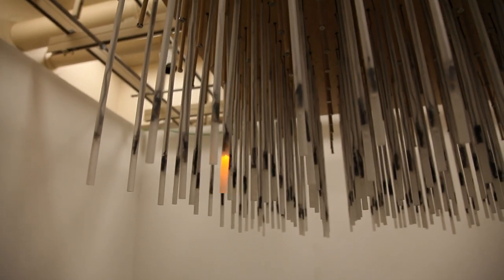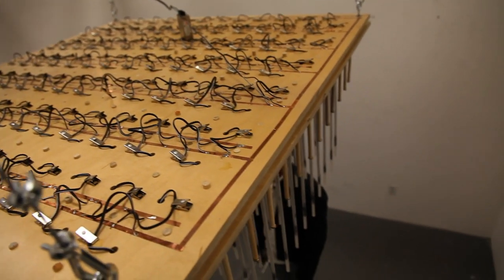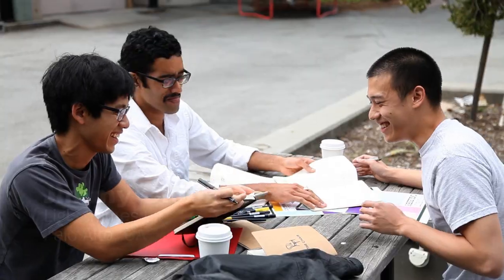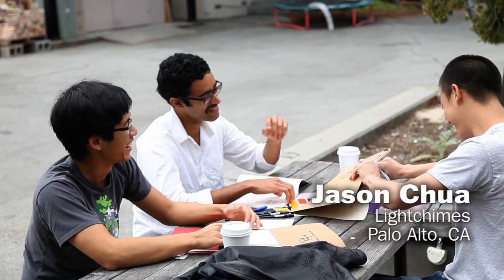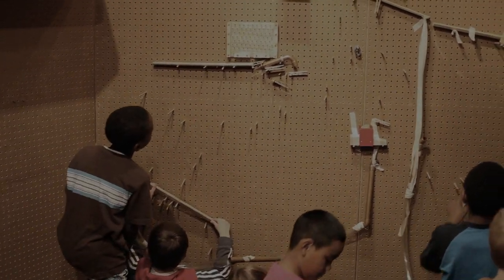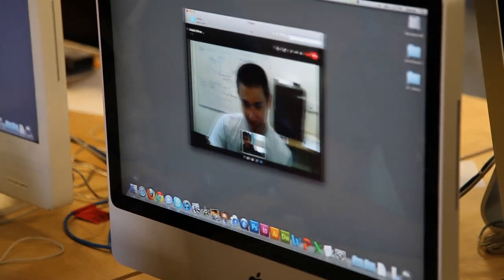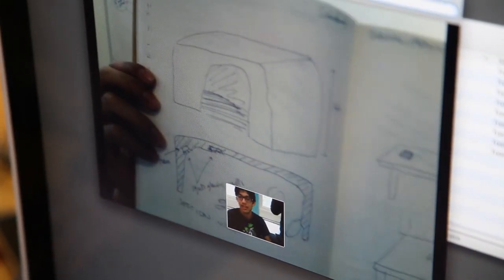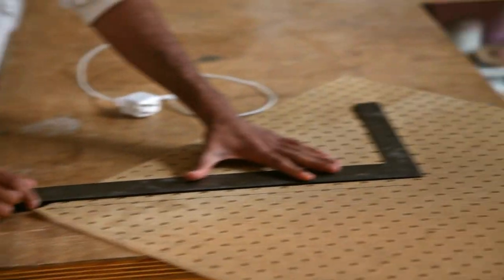Meet the Makers: Lightchimes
Jimmy Chion, Jason Chua, and Kiran Malladi are the creators of Lightchimes, 169 hanging LED pendants. The circuit is simple, but the results are complex. This project is about interaction- without interference from a participant, the lights would never shine. Similarly, without collaborative interaction, this project would never have become a reality.

Lightchimes will be at Maker Faire Bay Area, May 21 & 22, where you can experience the mesmerizing twinkling firsthand.